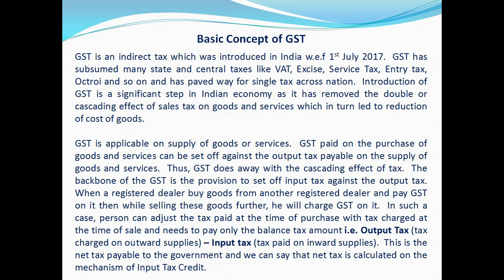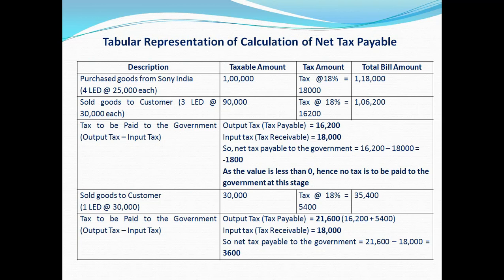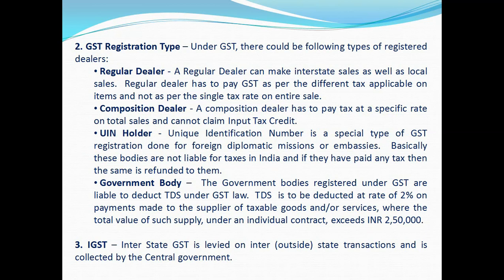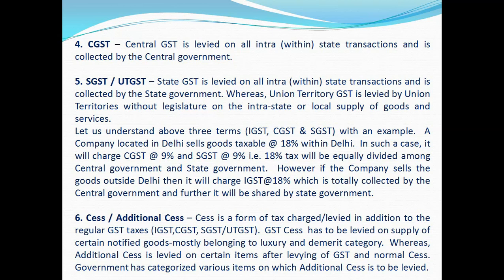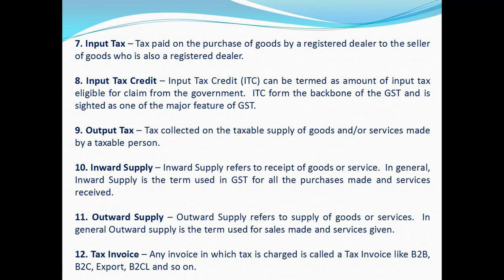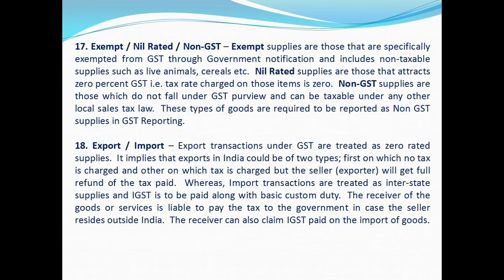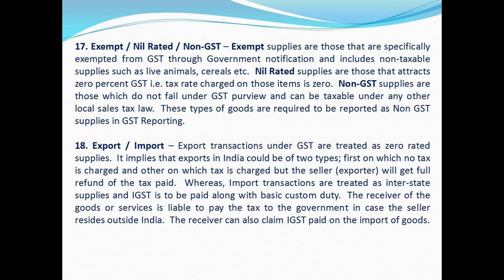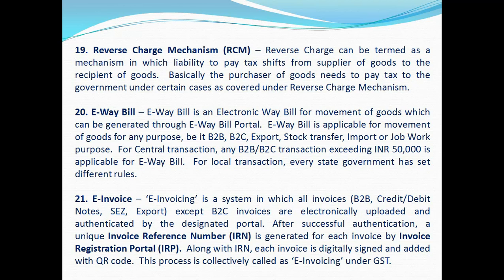Lesson 1 - Introduction to GST - English